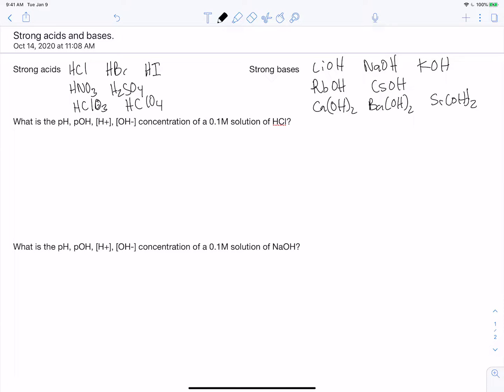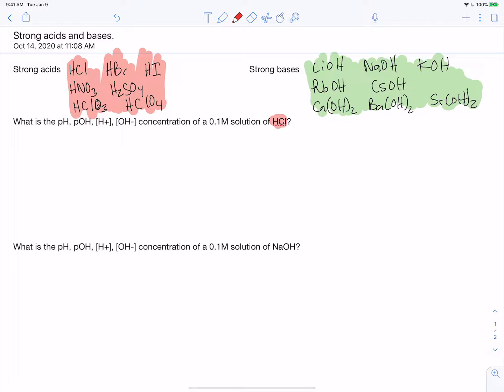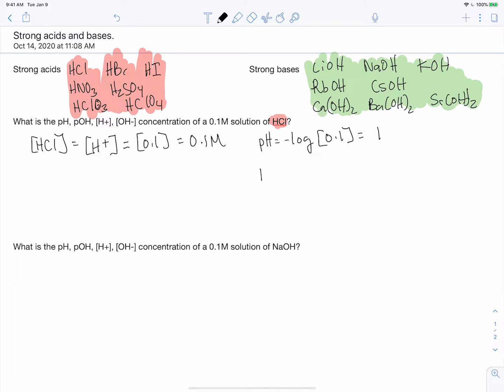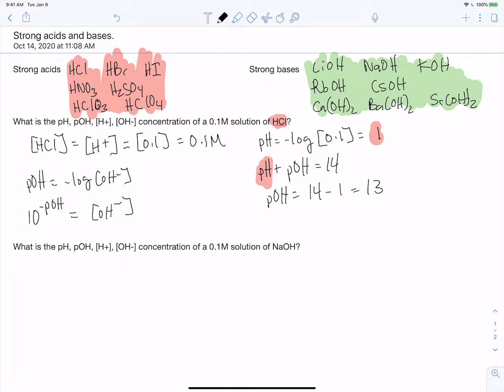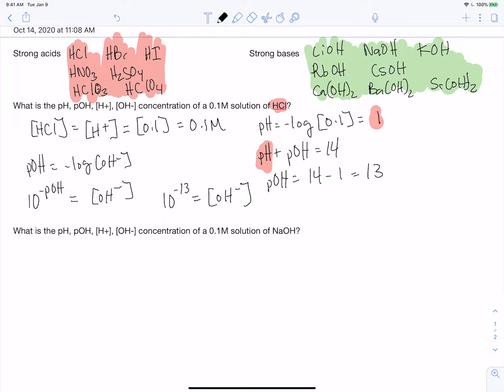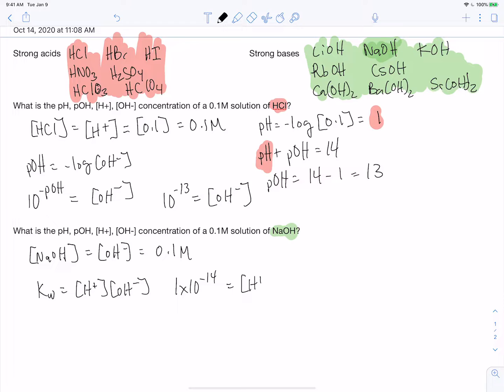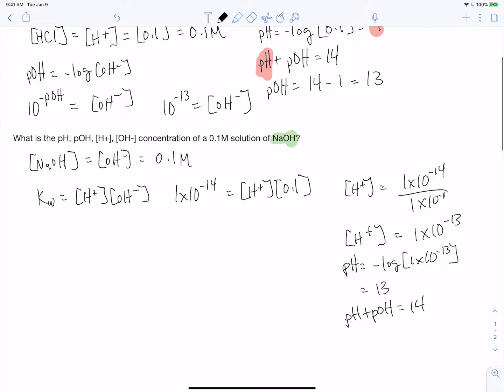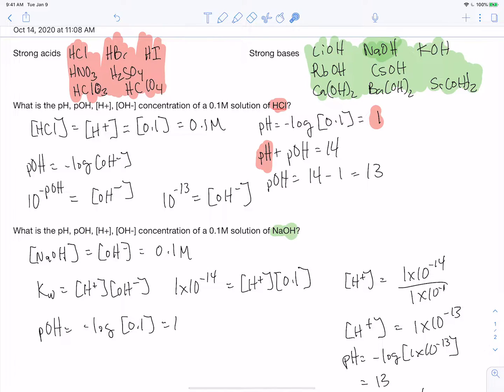strong acid and base pH